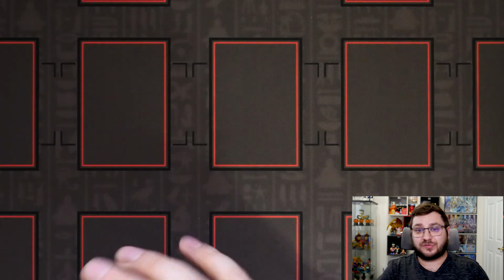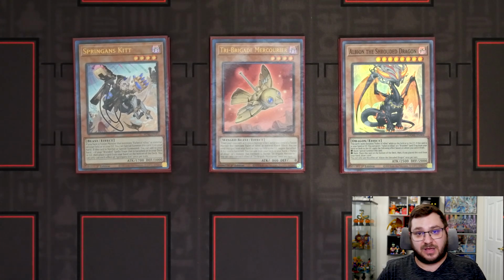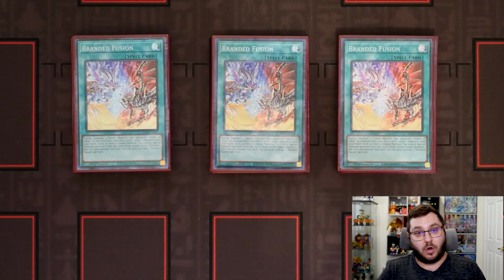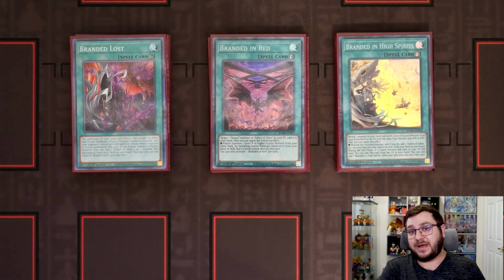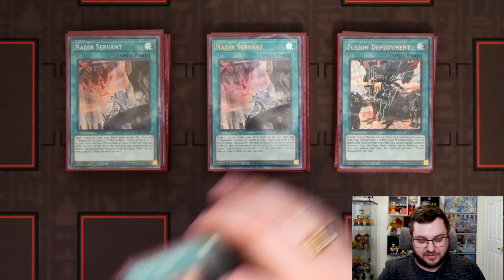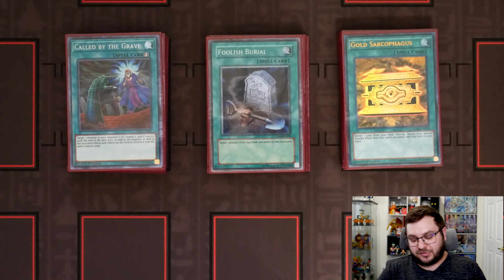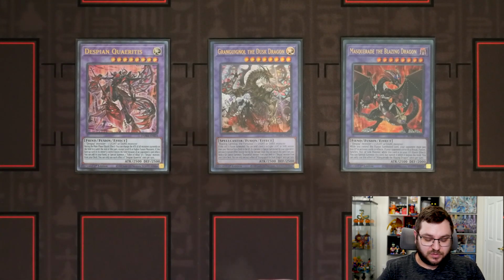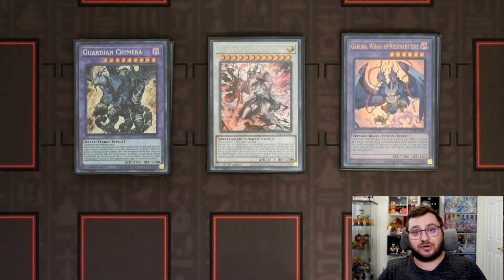Branded Despia UNDEFEATED 1st Place Deck Profile | May 2023 | Yu-Gi-Oh!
Check out Dueling Guard! They're Accessories are by far the best I've seen!